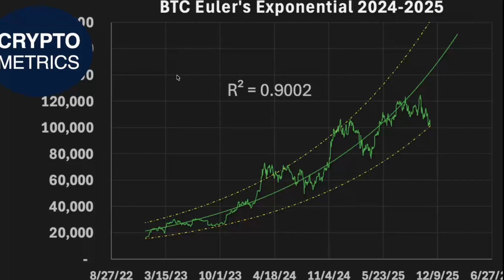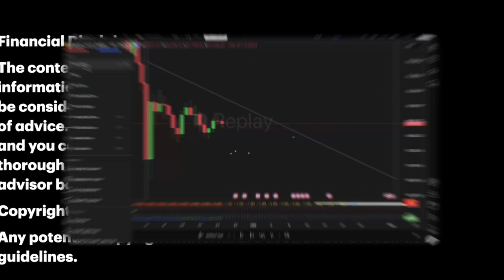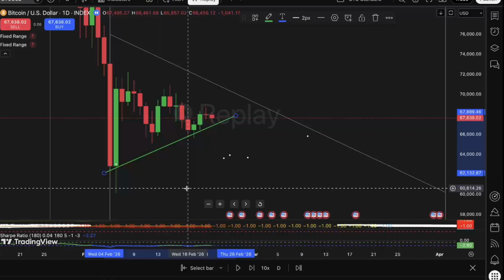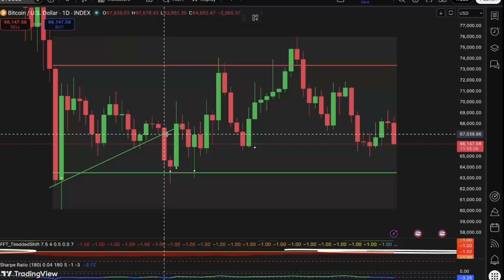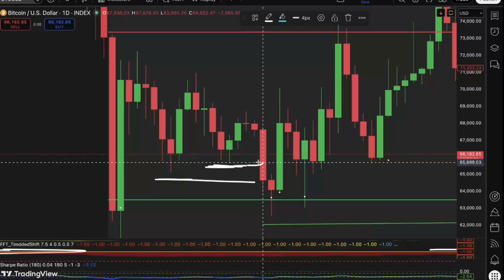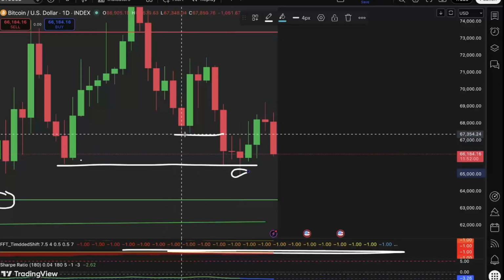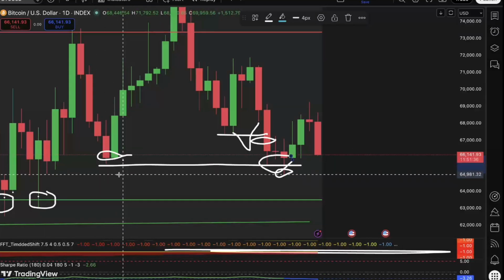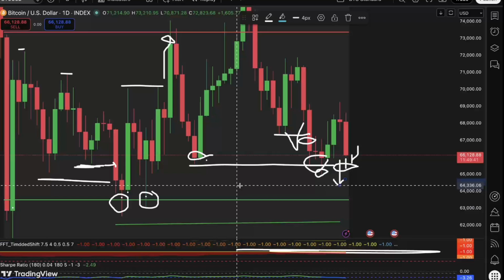Bitcoin TA - The Misunderstood Trend Lines vs Support and Resistance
Retail TA often lack statistical backing. This is one example where we look at how trend lines often are misunderstood and mistakenly used as support and resistance.